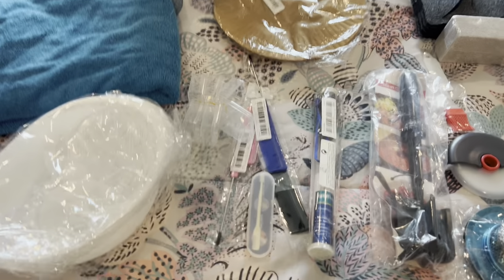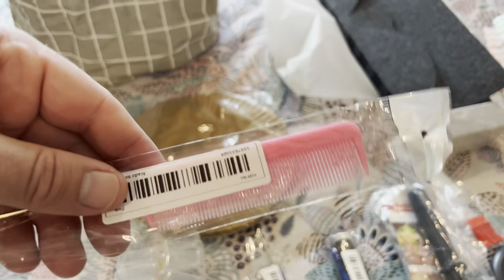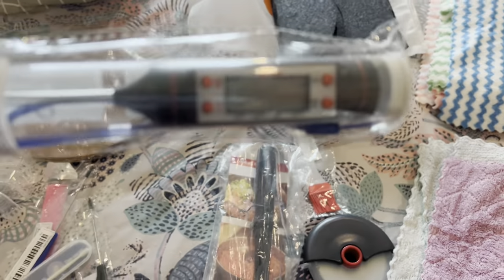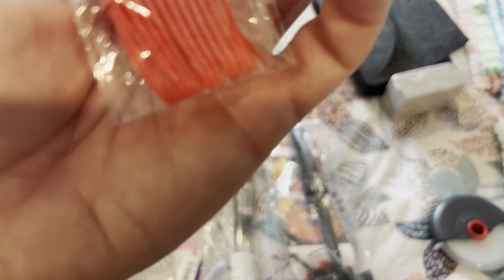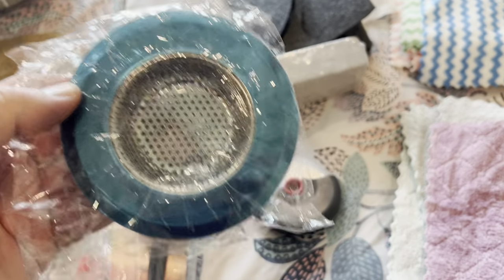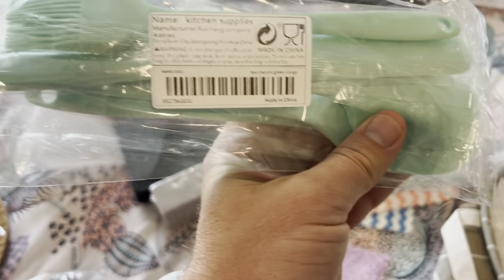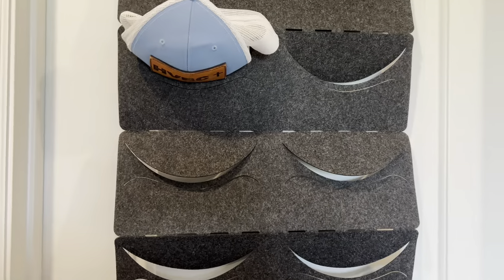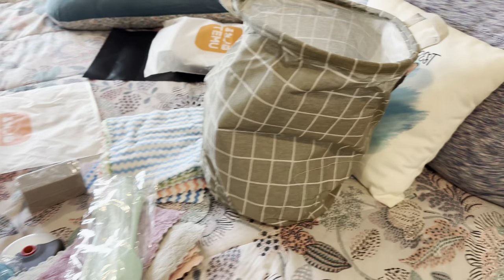Temu Shopping order and Product Review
My code: afi99196

When you want to buy something on Temu, do not search directly for this item❌

💕Or search for my code【afi99196】 on Temu to save $100!

Product Links:

2pcs/Pack Kitchen Sink Strainer, Stainless Steel Sink Drain Strainer, Large Wide Rim 4.5" Diameter, Food Catcher For Most Sink Drains Kitchen Sink Basket Strainer Steel Sink Filter $2.19

1pc All-in-one High-quality Silicone Scraper Baking Tool, Heat-resistant Silicone Scraper, Cream Cake Spatula, Baking Shovel Knife 21cm/28cm $1.19

1pc Cupcake Corer And Filler, Reusable Cupcake Filler Tool, Cake Baking Tool, Kitchen Supplies $0.89

Professional Pointed Tail Hair Comb Anti-Static Hair Dye Brush Barber Steel Needle Comb Salon Hairdresser Barber Accessories $0.49

6pcs Transparent Plastic Square Box, 4.5cm/1.77inch, Clear Storage Case With Hinged Cover, Small Beads Storage Container, Mini Storage Organizer For Diy Crafts Jewelry Small Items $1.49

100pcs Swabs Disposable Double-headed Hygienic Cleaning  Swabs Household Makeup Remover Swabs $0.99

1pc BBQ Grill Grill Cleaning Brick Block Magic Stone Barbecue Cleaning Brush, Outdoor Camping Picnic, Cookware Barbecue Tool Accessories $1.46

1pc/2pcs/3pcs Multi-Functional Kitchen Washing Basket Basin - Drain Water, Wash Rice, Perfect For Cleaning Vegetables And Fruits, And More With Convenient Features - Ideal For Various Uses And Users, Kitchen Accessories $2.09

5pcs Kitchen Dishcloth Non-stick Oil Super Strong Wash Water Thickened Towel, Color Random $0.69

1pc Stainless Steel Round Wheel Cutter With Lid For Cake, Bread, And Pies - Kitchen Baking Tool With Roulette Roller, Suitable For Home Kitchen Baking, Household Pizza Baking $1.99

1pc Round Dirty Clothes Basket, Laundry Basket, Portable Dirty Clothes Hamper $3.49

1 PC Hat Rack For Baseball Caps, 7/14 Pockets Foldable Baseball Cap Display Rack, Door Back Wall Non-Woven Large Hanging Hat Storage Bag $3.99

Rotating Nose Hair Removal Trimmer,3 Pcs 360 Degree Rotating Nose Trimmer Stainless Steel Portable Rotating Double Head Nose Trimmer Nose Hair Trimmer $0.99

1pc/2pcs Reusable Non-stick Oven Mat, 0.2mm Thick Oven Lined Teflon Kitchen Mat For Microwave Oven, Baking Tool $1.69

1pc Digital Instant Read Meat Thermometer, Suitable For BBQ And Cooking, Kitchen BBQ, Liquid, Beef, Turkey, Outdoor Camping Picnic, Cookware Barbecue Tool Accessories $2.99

1/2pcs Meat Chopper, Hamburger Chopper, Premium Heat Resistant Masher For Hamburger Meat, Chopped Tool And Meat Fork, Non-Stick Mixing Chopper $2.99